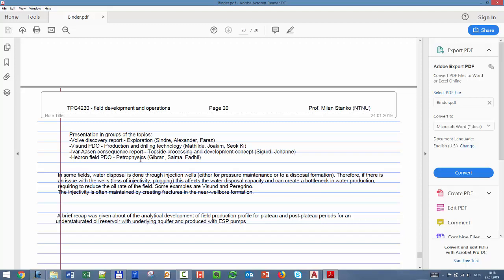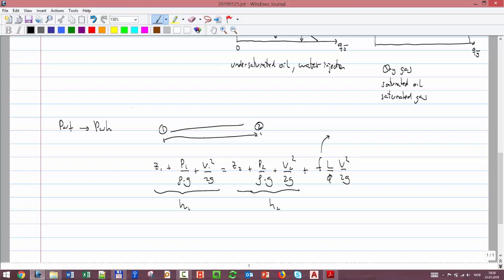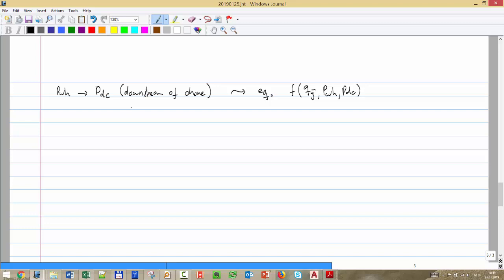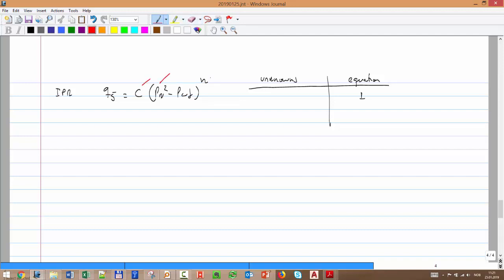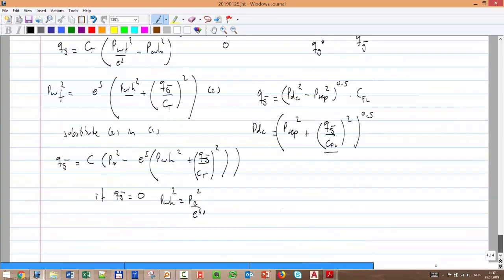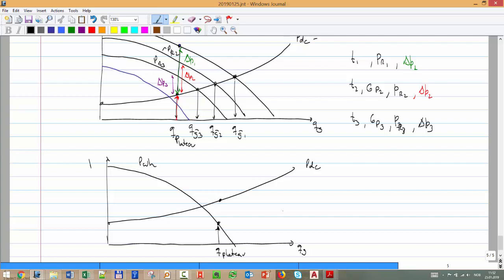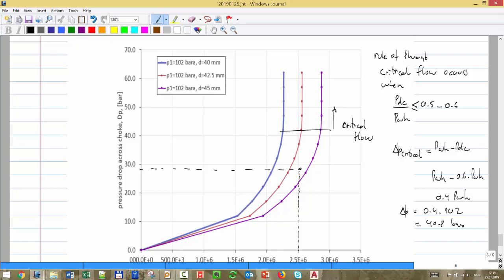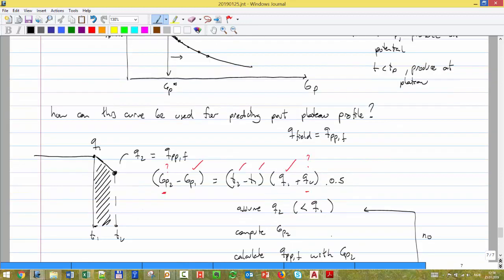Flow equilibrium in estimation of field production profile